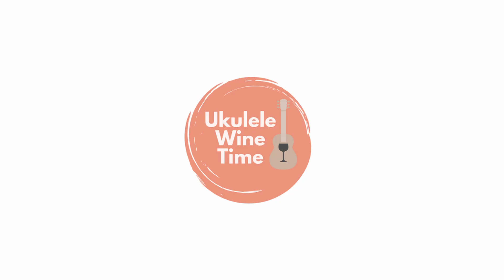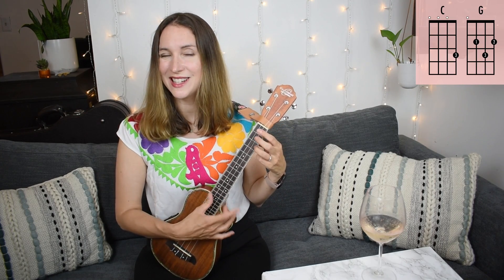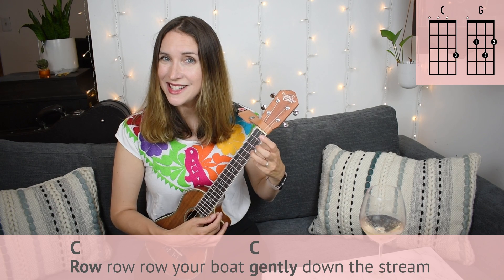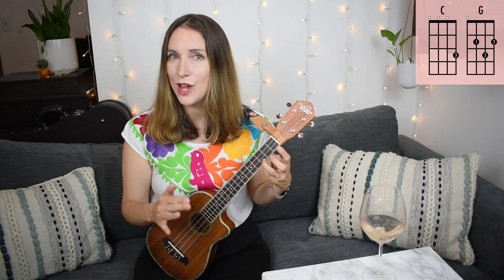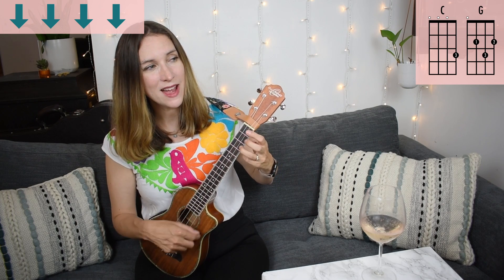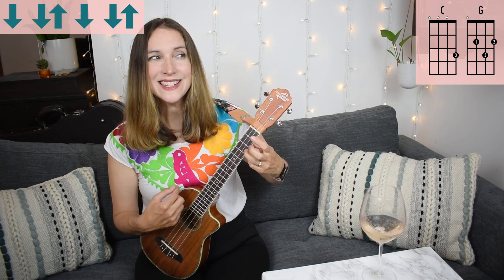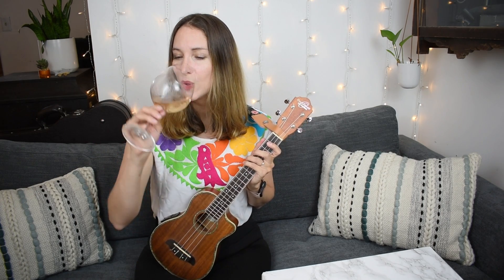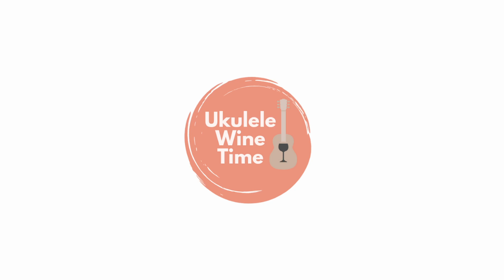How to Play Row Row Row Your Boat | Easy Kid Songs | Ukulele for Beginners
Here's how to play Row Row Row Your Boat on the ukulele! To play this song you just need two chords: C and G. And this one is C the entire time until you switch to G on the word, "life" at the end.

Please note: these videos are not meant for kids, but rather are for grownups learning ukulele, doing so by building on their knowledge by learning and mastering simple kids songs. The only reason these videos would not be appropriate for kids is the occasional wine glass. (As my channel is Ukulele Wine Time). Thank you!

Kid songs like this one are not only great for beginners on the ukulele to solidify your chords and rhythm, they are also fantastic for anyone wanting to improve singing while strumming and also of course for those that would like to play more music for and WITH their kids.
This is part of my Easy Kid Songs series, 10 songs for ukulele beginners. Be sure to watch the intro video here before you begin

Time stamps:
0:00 Intro
1:07 Chords and lyrics
2:47 Whole song strumming pattern 1
3:08 Strumming pattern 2
3:33 Counting the chords
4:01 Strumming pattern 3
4:20 Whole song
4:48 Wine Break!
5:16 Starting pitch

📕 SONG BOOK📕
There is a printable PDF songbook that you can use at home either on your computer/ipad/phone, or to print out and put in your binder of ukulele songs! It includes a lyric and chord sheet for all 10 songs, as well as each song written out in slash notation. It also covers counting and strumming, an overview of my LYRICS Method for learning songs and lots more!

This Easy Kids Songs video series is for:
✨Beginner ukulele players that want to feel more confident transitioning chords
✨Parents that want to play music for and WITH their kids
✨Singers that want to get better at strumming and singing at the same time

🌟10-Day Challenge🌟
Ready for a challenge? This fun ukulele challenge is designed to help you play a lot of songs using beginner ukulele chords in a short period of time. Download the free Easy Kids Songs 10-Day Challenge Guide

If you're new here - My mission is to give you the tools to help you think for yourself as a musician, so you can bring more freedom and creativity to your playing!

💗 Total beginner? I got you! Check out my Ukulele Basics for Beginners online course, The most comprehensive beginner ukulele course on the internet.

🌿 About Me
Hi- my name is Kathryn! I have a Masters degree in music performance (jazz studies) from the University of North Texas, with an undergrad in vocal performance and music theory. I have taught music for over 13 years to both kids and adults. I’m a music teacher, songwriter & vocalist, mama of two, dog mom, and a small business owner. I am also proud to be a Kala Ambassador!

I started this channel to create beginner ukulele tutorials that are fun, high quality, calm and easy to follow. I want to encourage progress over perfection in your ukulele journey. Be kind to yourself as you learn, and I hope these videos help you on your way!

✨ Supportive & positive ukulele community
✨ Monthly live ukulele workshops
✨ Access to PDF Chord & Lyric Sheets
✨ Vote on upcoming songs & tutorials

🎻 I play a Kala Gloss Solid Cedar Top Acacia Tenor with Cutaway & EQ